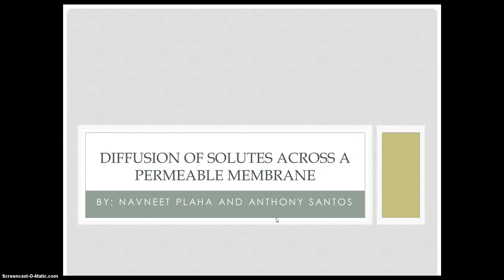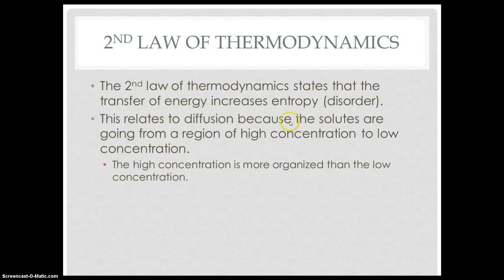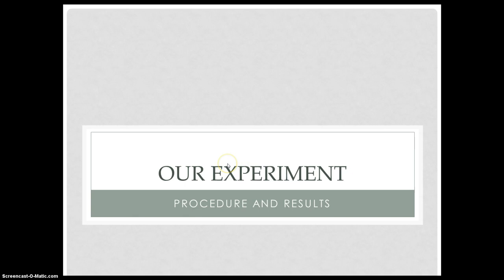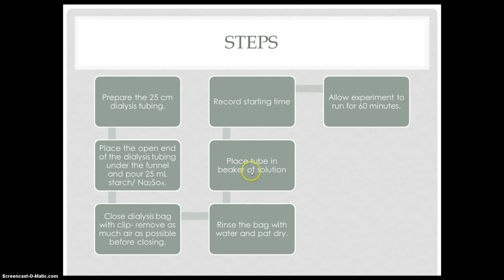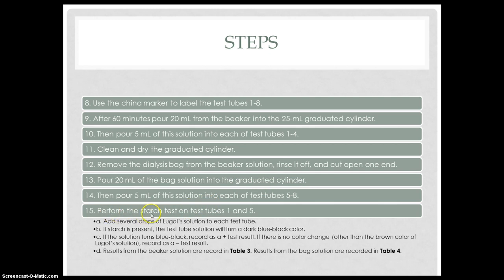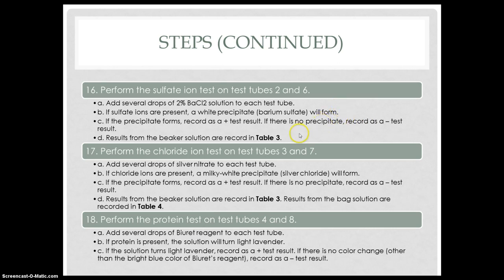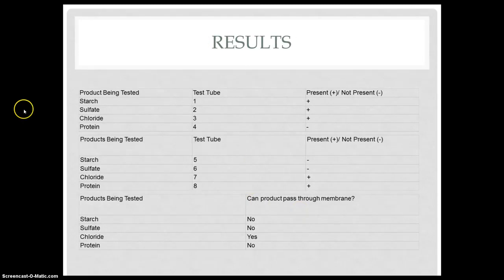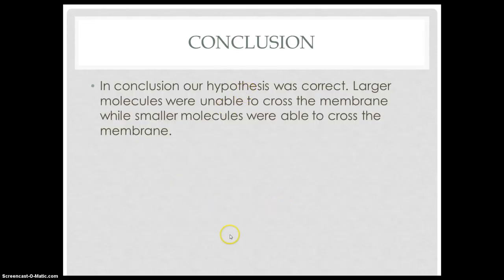Diffusion of solutes across a permeable membrane